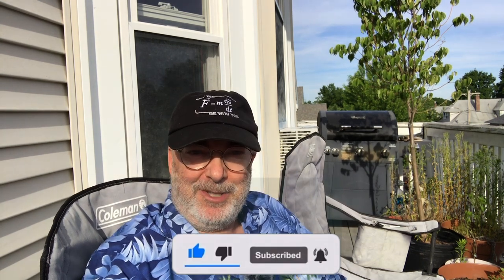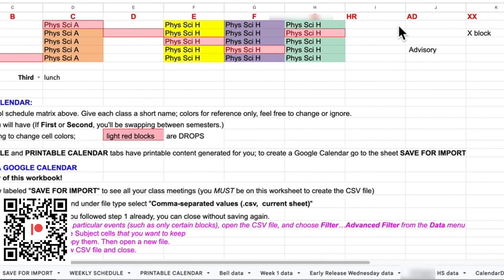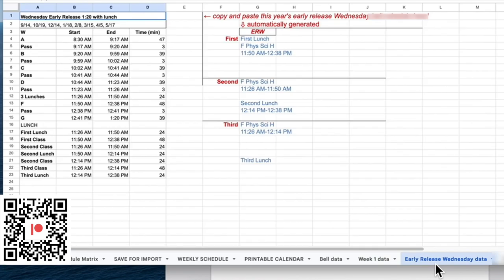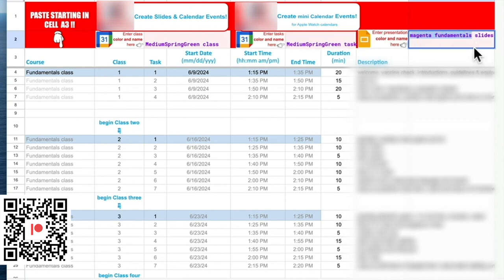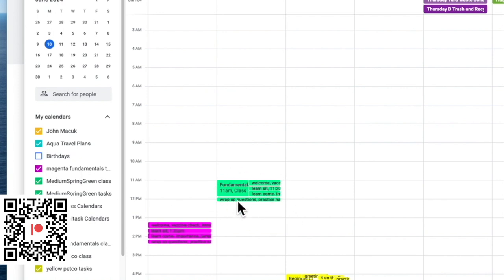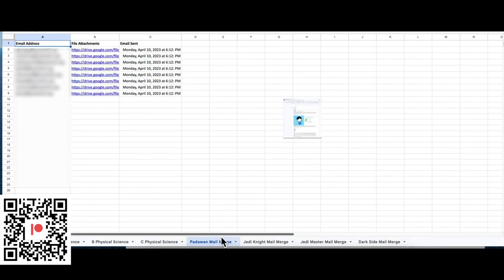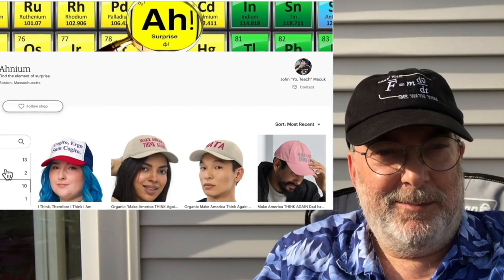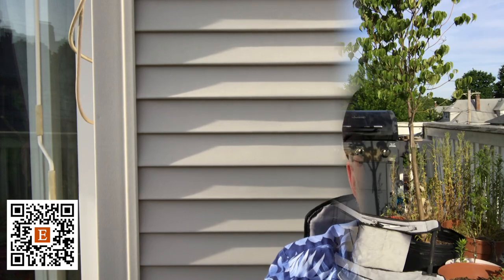Happy Fathers Day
Yes, I know it's the day after: so sue me! I was busy relaxing. (And grossly underestimating how much editing the video needed...)

This video is strictly a shameless plug for the various creative ventures I have going; even if you don't need any of the workflow tools or toys or merch, perhaps you can share this with anyone who might?

Thanks!
John